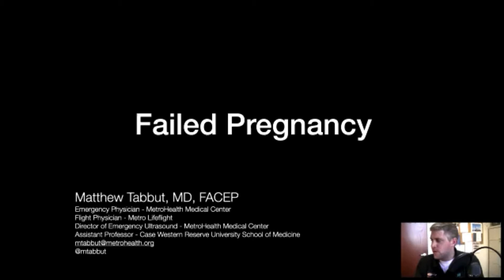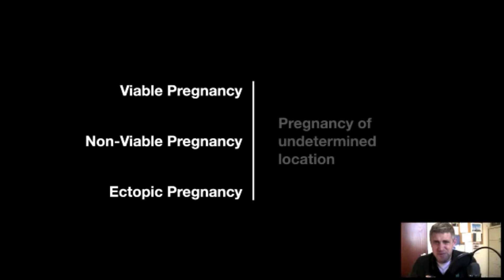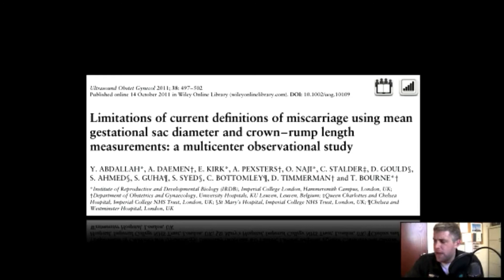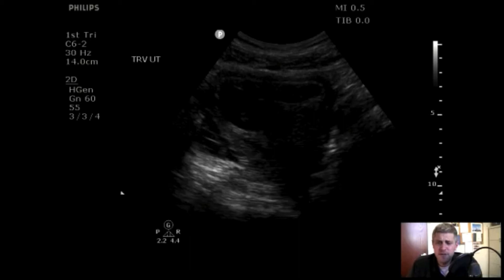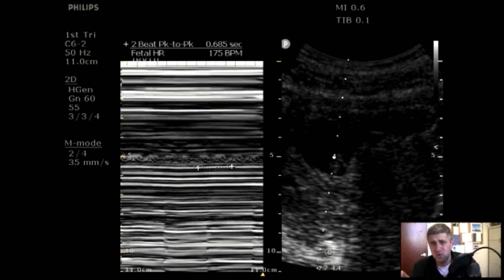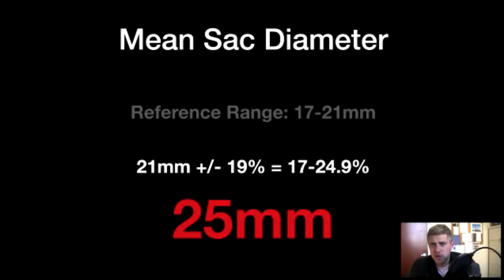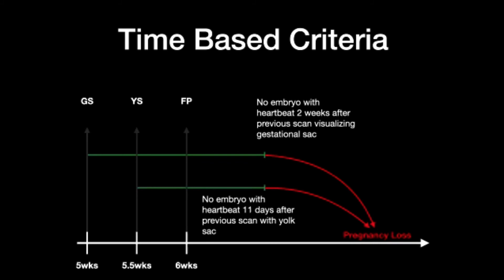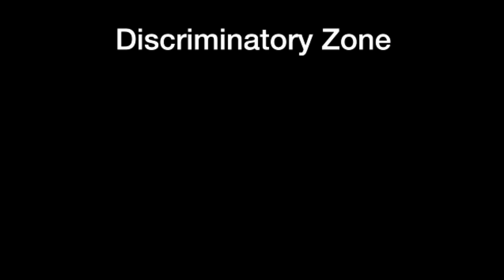Diagnosing Pregnancy Failure with POCUS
Are there ultrasound criteria that we can use in the Emergency Department to point toward the diagnosis of miscarriage when women present with pain and bleeding in the first trimester?  In this lecture from our ultrasound lecture series Dr. Matthew Tabbut, MD from the ED talks about using bedside ultrasound to assess for pregnancy failure in the first trimester?